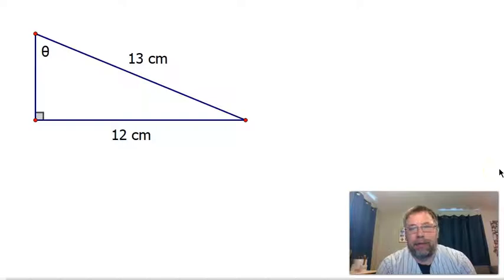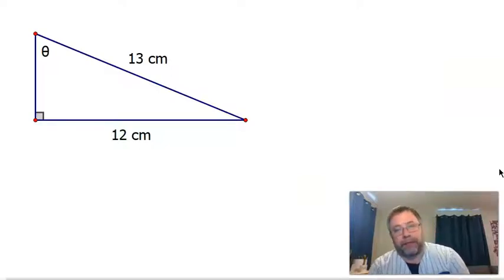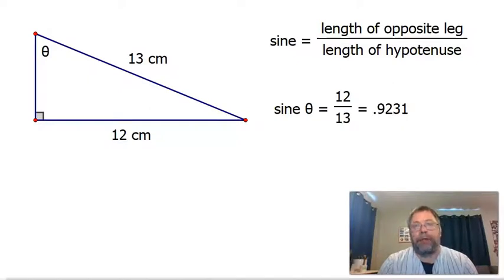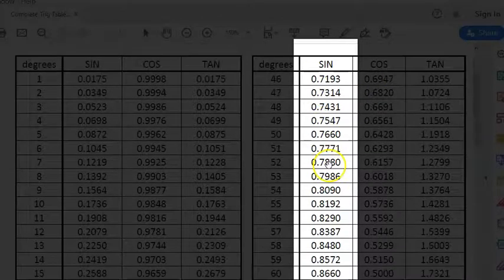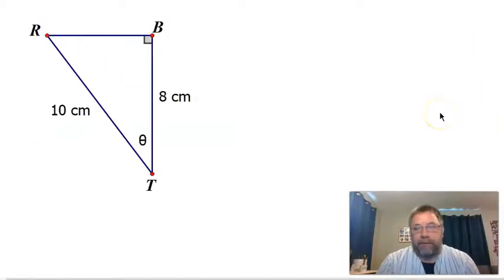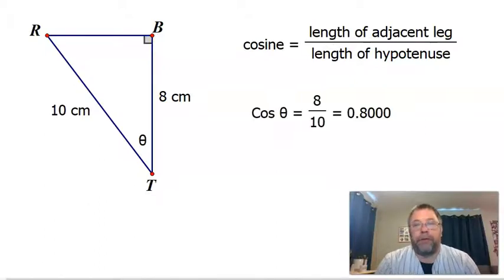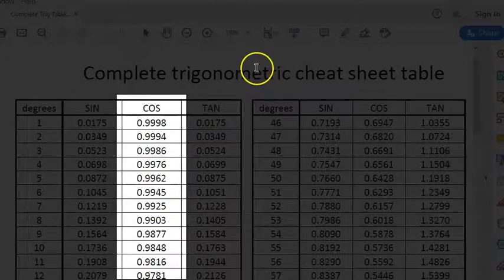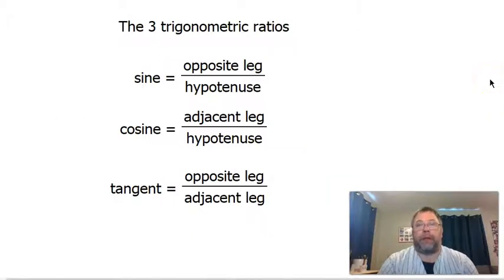Trigonometry #2 - Sine and Cosine #1